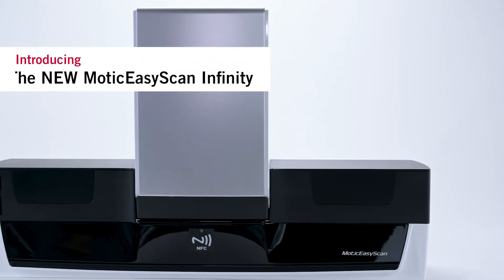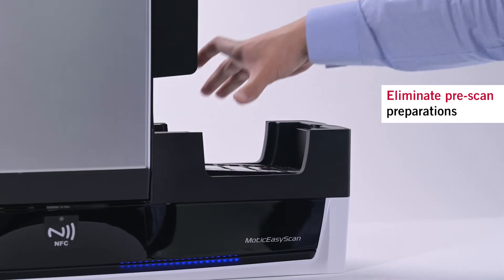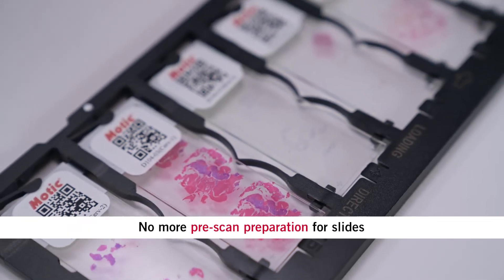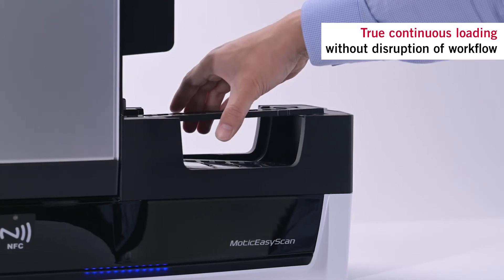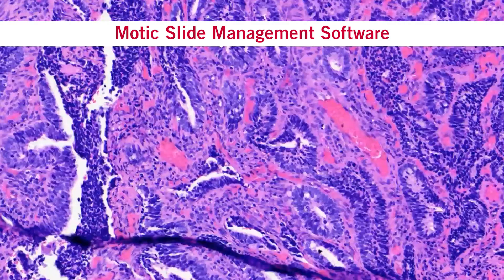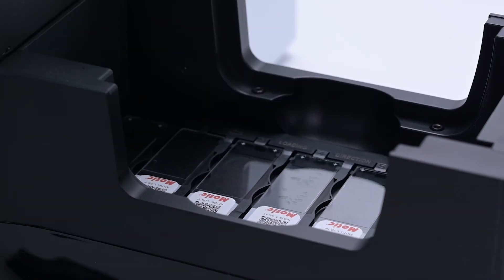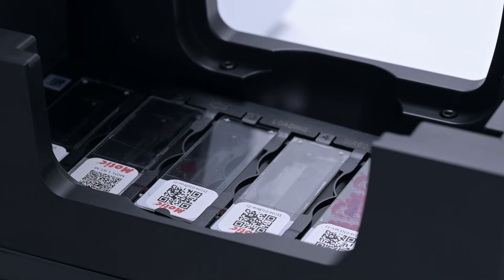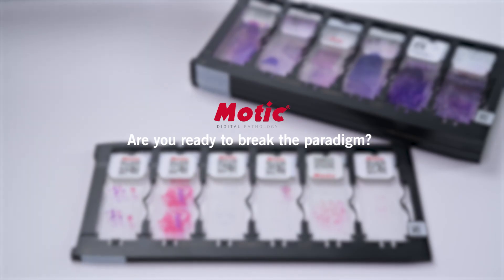MoticEasyScan NEW Infinity Overview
The MoticEasyScan NEW Infinity is here:

We present to you our high-volume scanning solution that offers:

✅ Cost-effective pricing model
✅ High-volume productivity to boost profit
✅ Improved workflow quality

Motic Digital Pathology addresses the growing global pathology care gap by making digital medicine approachable for hospitals, labs, and doctors everywhere. We promote the adoption of telepathology through our innovative, cost-effective solutions developed directly in conjunction with partner pathologists.

Want to be the first to learn more about the NEW Infinty?

Our passion is making telepathology easy and affordable for everyone.

Choose scanners and solutions that are simple to operate, effective for review, and reliable over time

Level up your lab through the power of digital slides with Motic Digital Pathology!